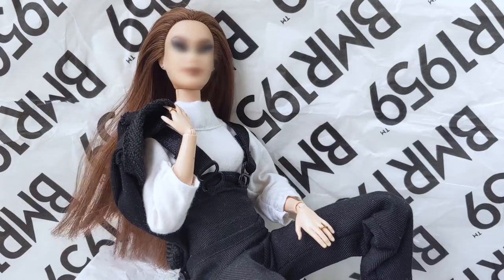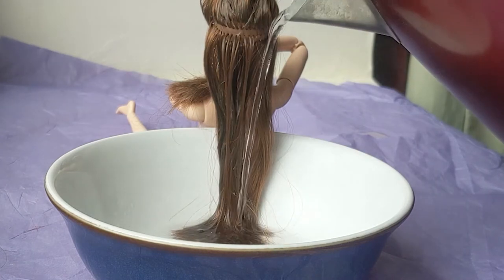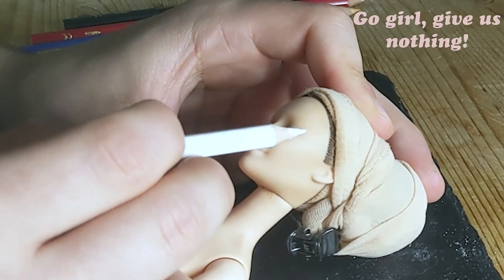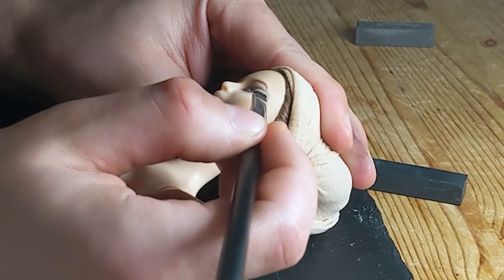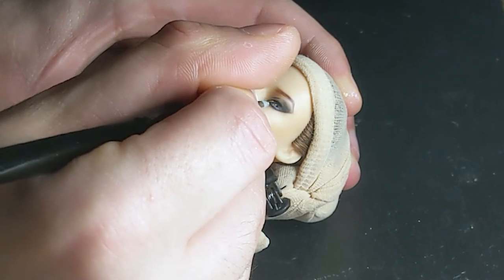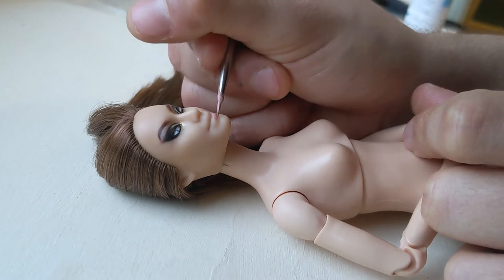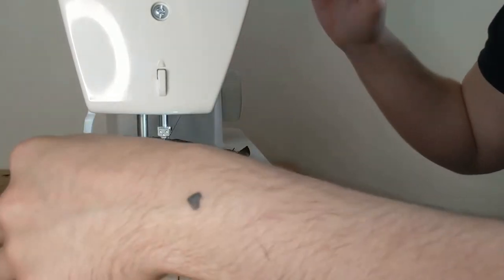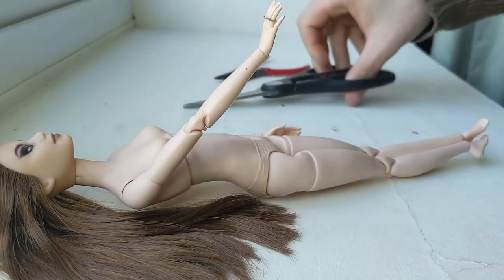BMR1959 to supermodel custom repaint transformation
Hi Dolls! I thought I would finally bite the bullet and buy a BMR1959 Barbie doll to customize and turn into something (hopefully) better lmao
Tell me how you think I did, I love hearing from you guys :)

If you have the means and want to donate towards my future projects ❤️

I regularly sell my custom dolls on Etsy, so check back if you're ever interested in purchasing one: